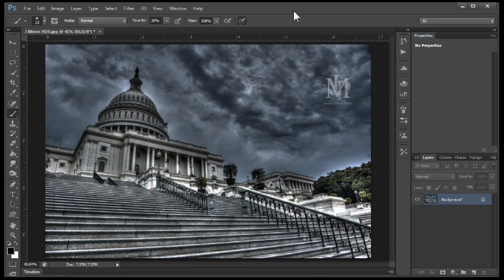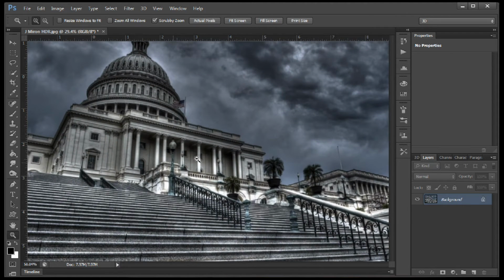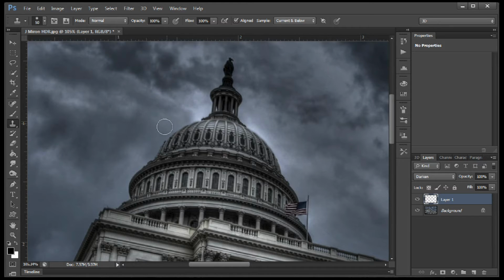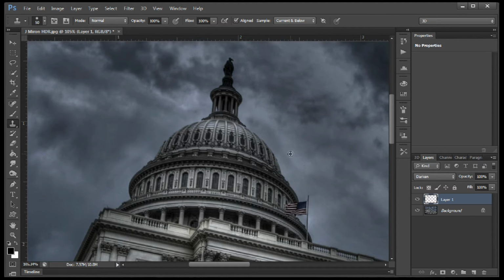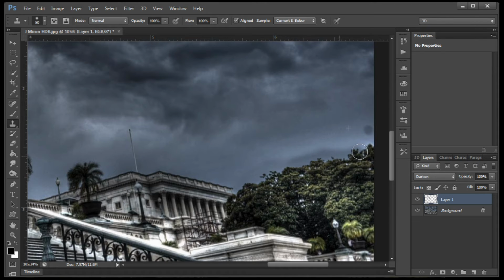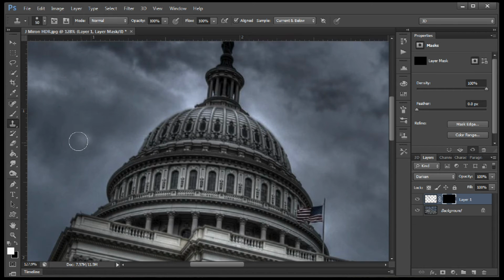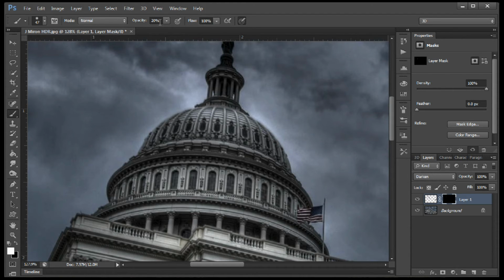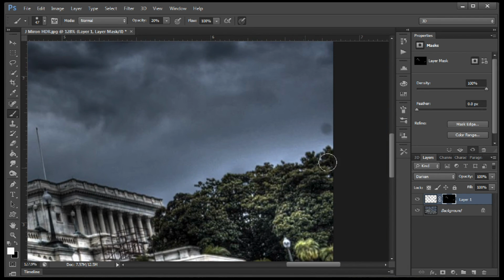Removing Halo's In HDR Image By Jerome Miron